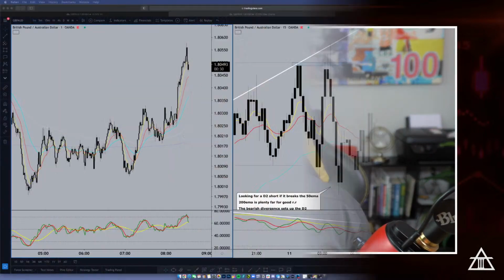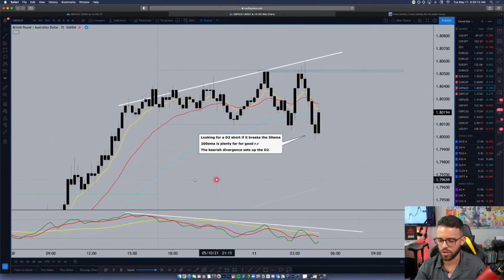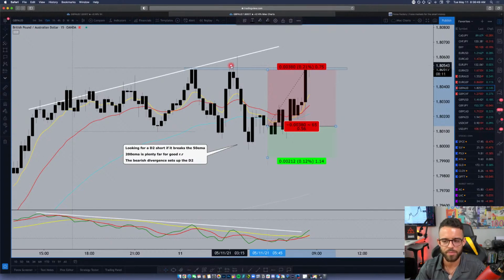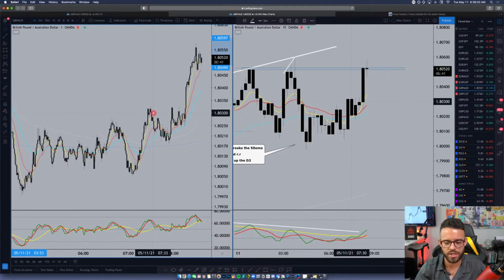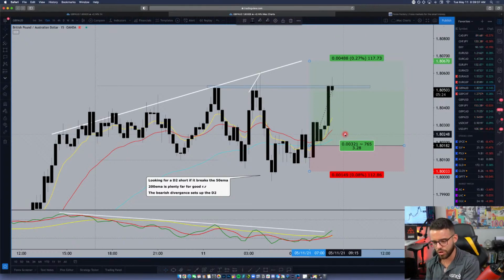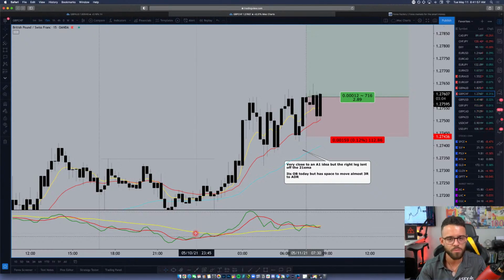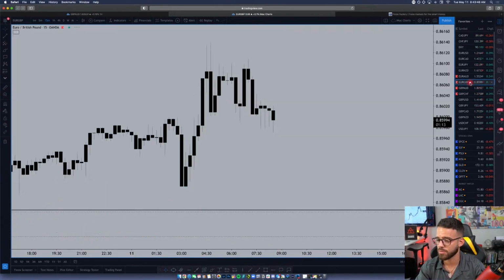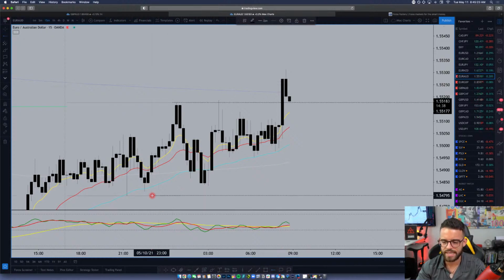Forex Trade Ideas on Gbp/Aud, Gbp/Chf, & Eur/Gbp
Choppy today, tough to get a solid read anywhere. Sometimes there is immense value in understanding how to avoid getting chopped around, or worse, a loss.